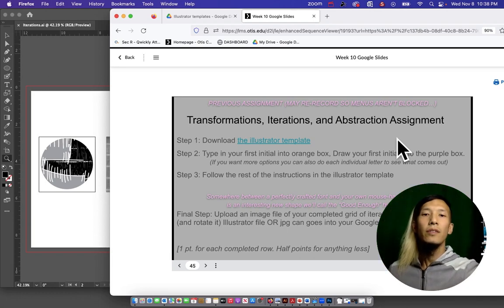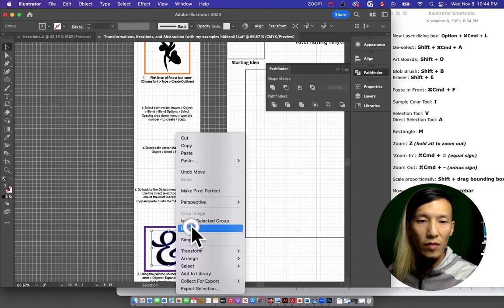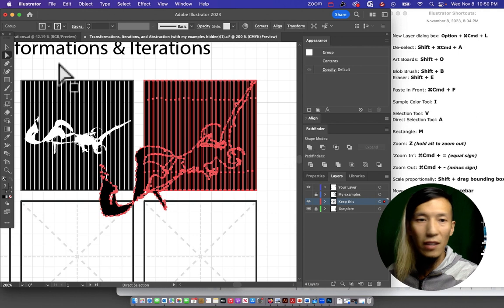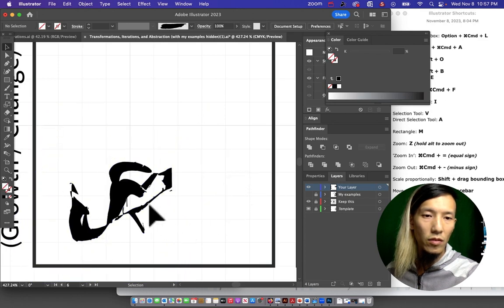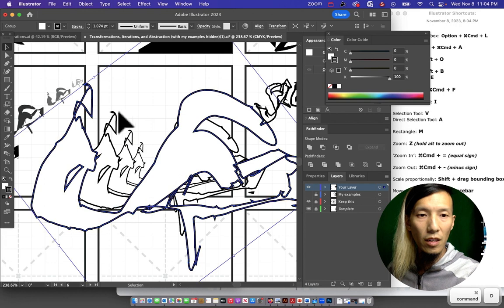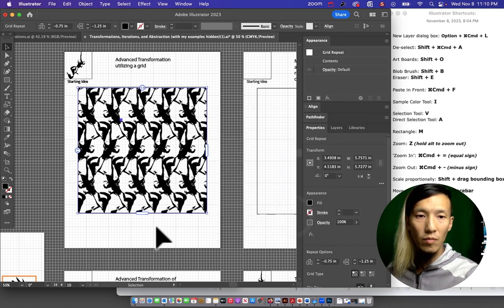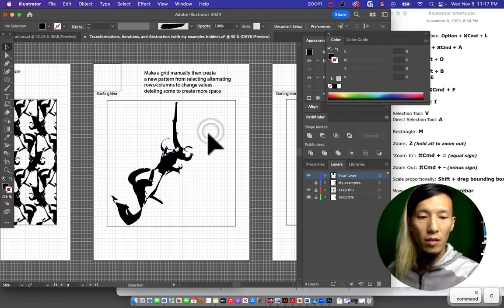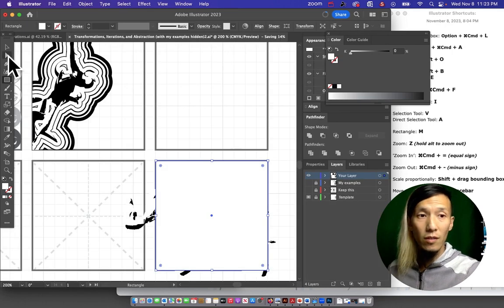Iterations Demo Part II (Transformations, Ground Dominant Comps., Tracking & Grid Patterns)